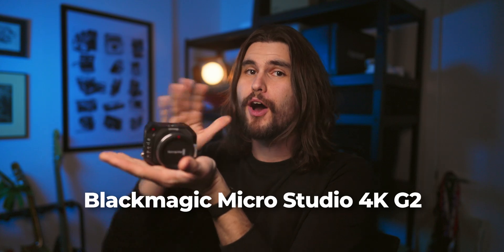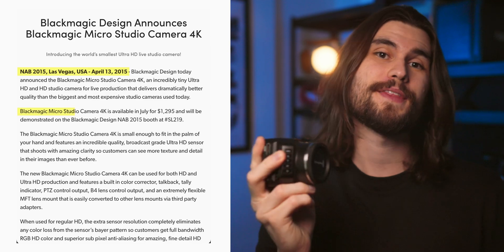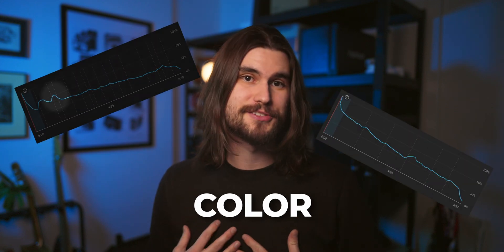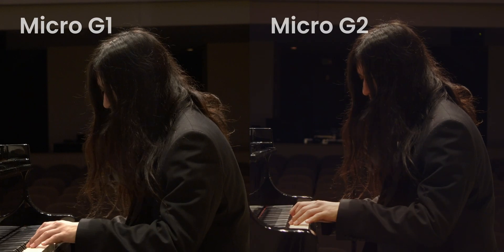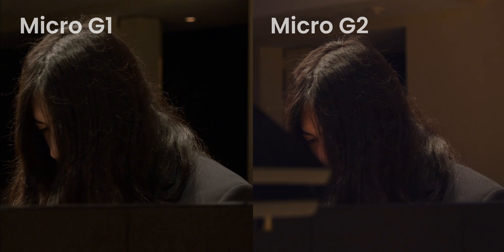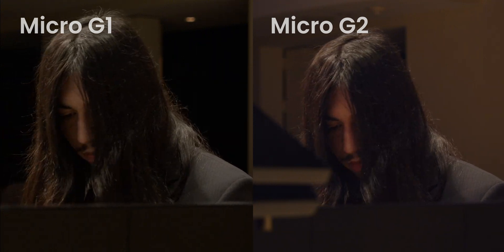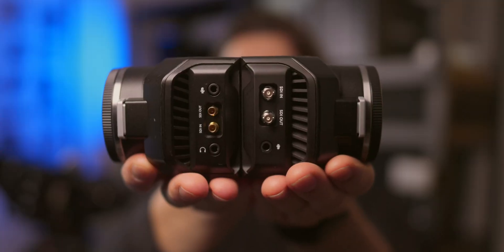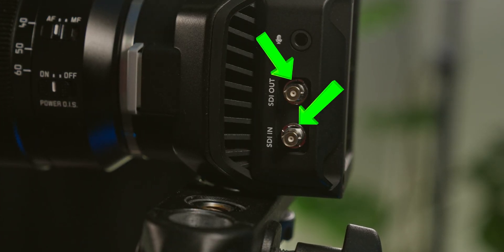Blackmagic Micro Studio 4K G1 vs G2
🎥 Blackmagic Micro Studio 4K G2
In this comparison, I dive into the Blackmagic Micro Studio 4K G2 and stack it up against the original G1 model. I compare the Gen5 color science to its predecessor’s, along with low-light performance, internal color profiles, the USB-C port, and the ability to record directly to an external SSD.

Key Topics Covered:

Gen5 Color Science
Low-Light Performance Improvements
Internal Color Profiles
Recording Direct-to-SSD via USB-C
G2 vs G1 Feature Breakdown

🎥 Sony FX6
🎥 Sony FX3
🎥 Sony FX30
🔍 Canon 70-200mm f2.8 + Adaptor
🎤 Sennheiser MKH416
🎤 Rode Video Mic Pro +
🎤 Shure SM7B
📻 JBL LSR305
🎧 Audio Technica ATH-M50
🎛 Focusrite 2i4
🔭 Joby Gorillapod 5K
🔭 Manfrotto MT290LTA3